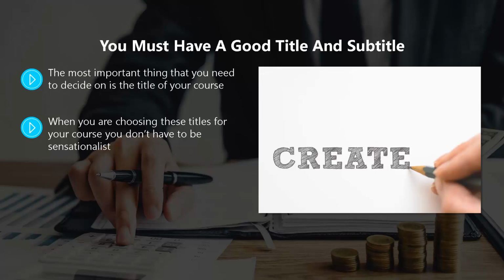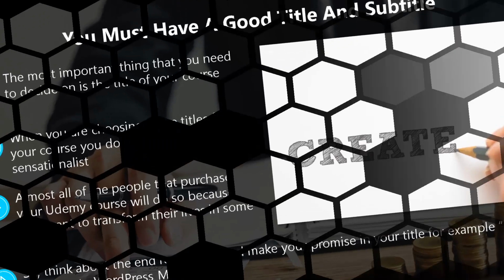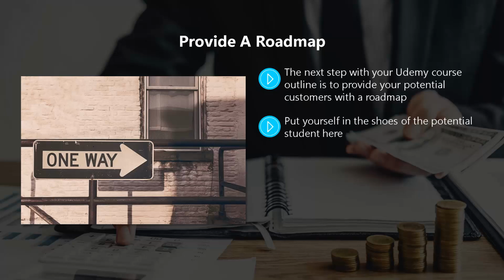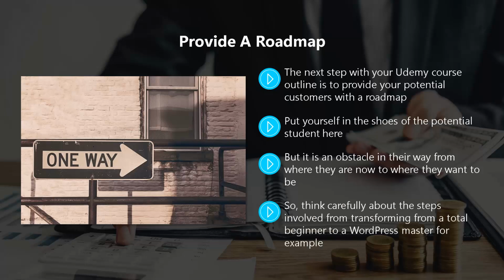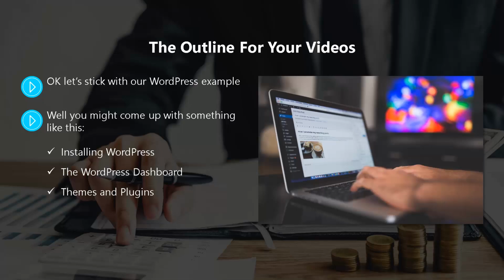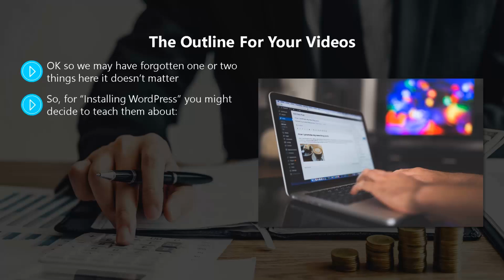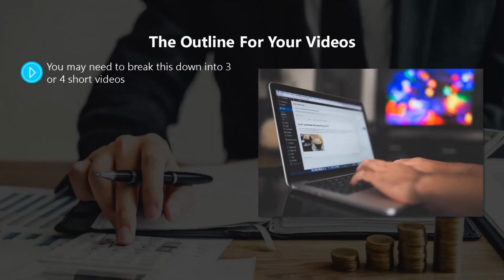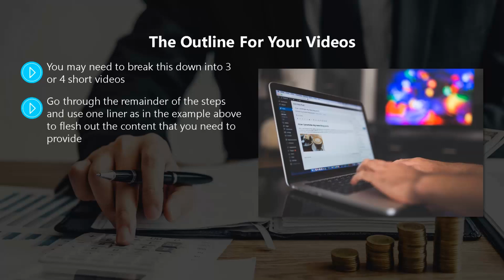Udemy for Recurring Income 💵 | How to Make Passive Income Selling Courses Online in 2025 | Part-3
Want to earn recurring income every month while sharing your knowledge? 🎓
In this video, you’ll learn exactly how to use Udemy to build a passive income stream by creating and selling online courses — even if you’re just getting started.

💡 What You’ll Learn:
✅ How Udemy’s revenue model works
✅ The secret to creating bestselling online courses
✅ How to rank higher on Udemy search & attract students
✅ How to generate recurring income through consistent enrollments
✅ Real examples of successful Udemy instructors in 2025

🔥 Perfect for:
Content creators, coaches & educators
Entrepreneurs building digital assets
Anyone who wants a long-term recurring income online

📈 Don’t just create a course — build a system that pays you month after month.